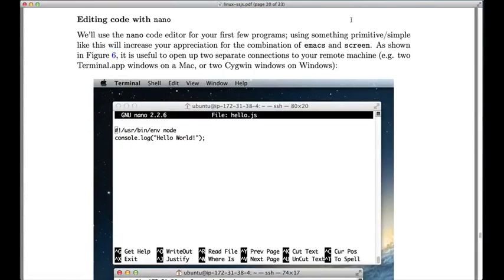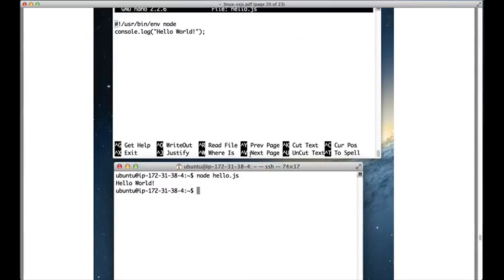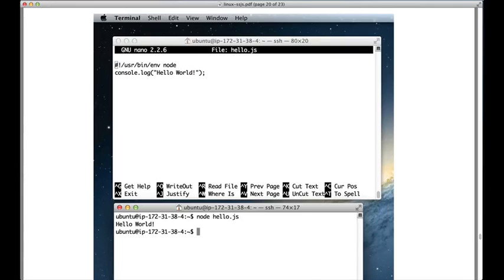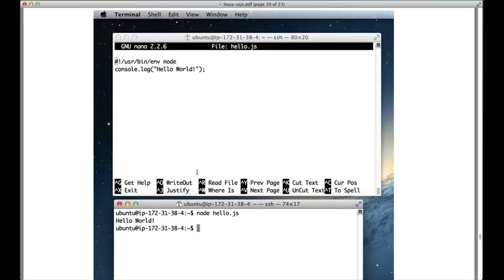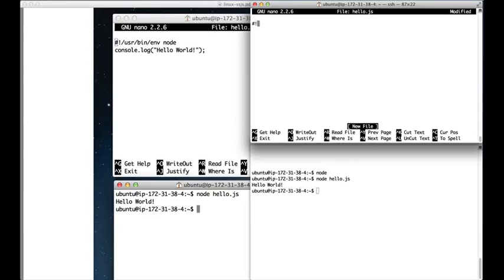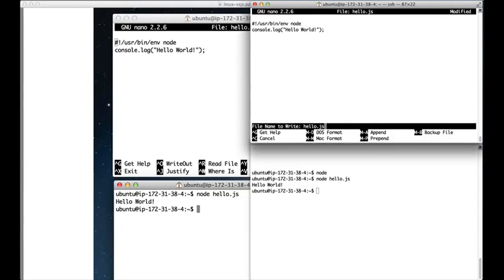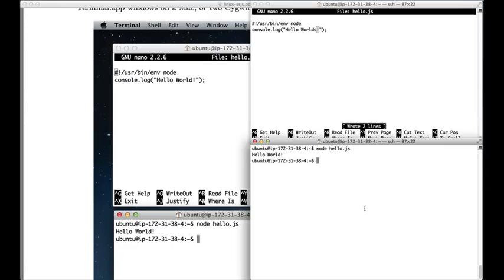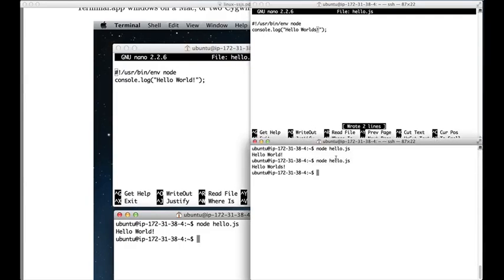5 12 Editing with nano Hello World with node 201]